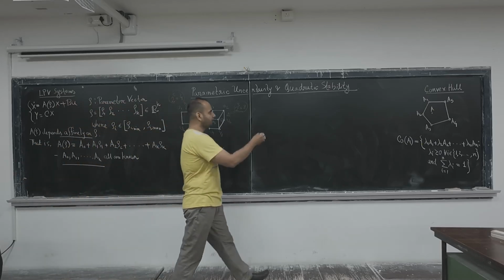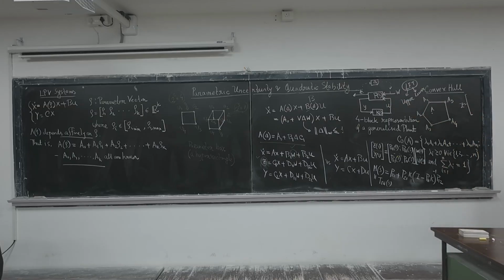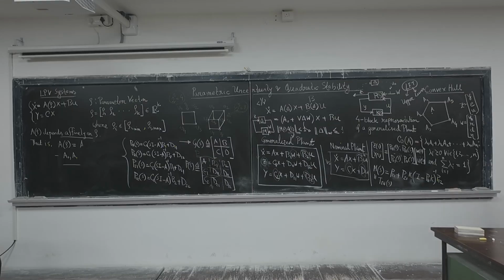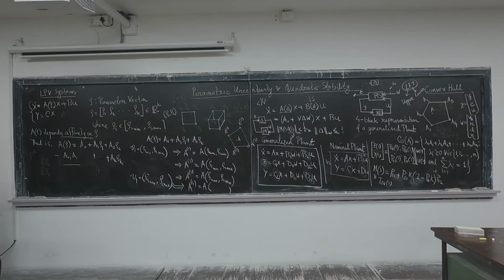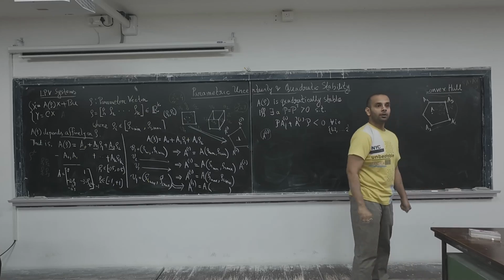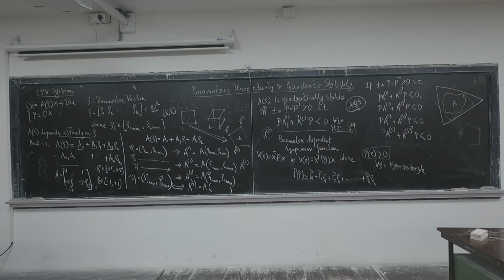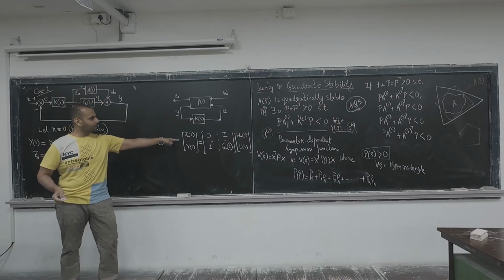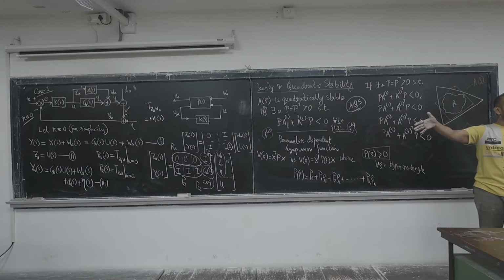ROBUST 30 03